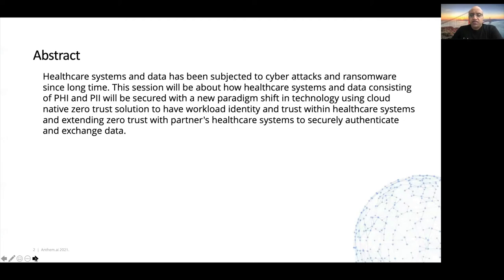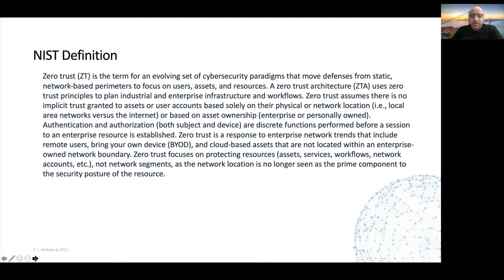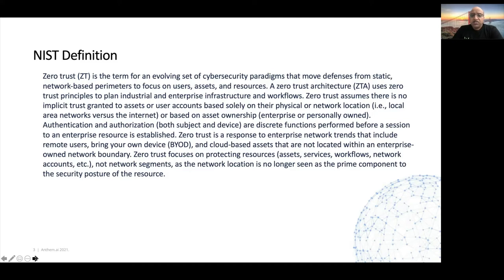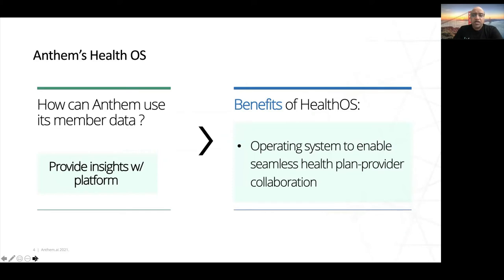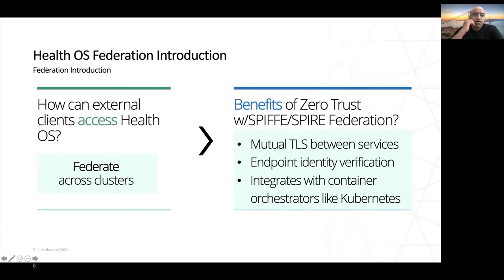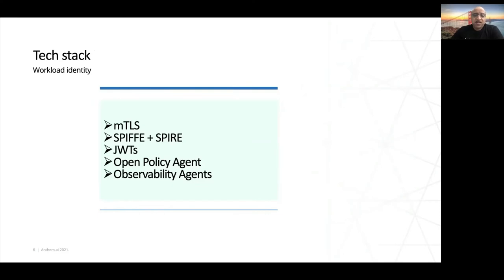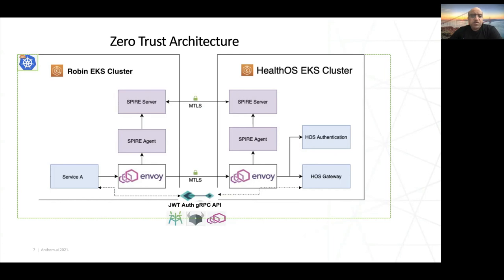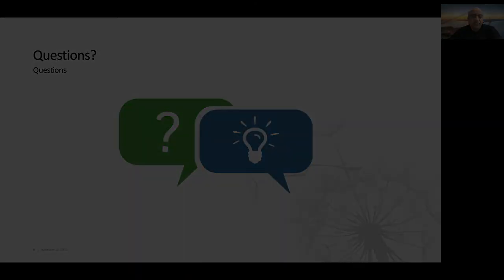Federating Trust in Healthcare with SPIFFE - Sunil Ravipati, Anthem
Healthcare systems and data has been subjected to cyber attacks and ransomware since long time. This session will be about how healthcare systems and data consisting of PHI and PII will be secured with a new paradigm shift in technology using cloud native zero trust solution to have workload identity and trust within healthcare systems and extending zero trust with partner's healthcare systems to securely authenticate and exchange data.